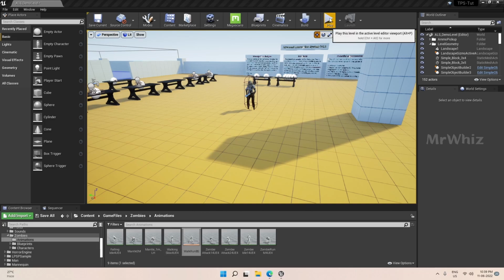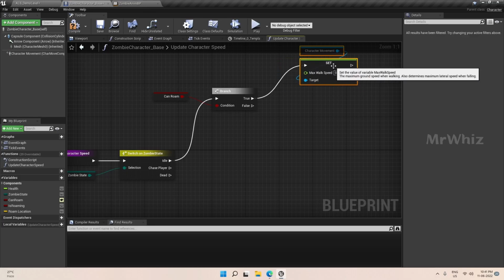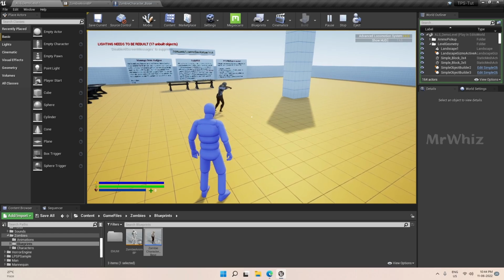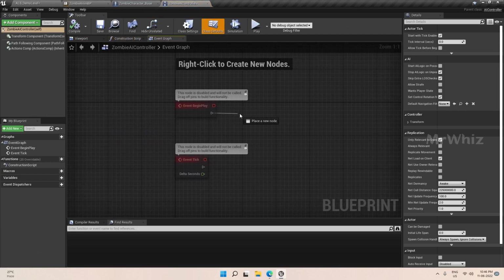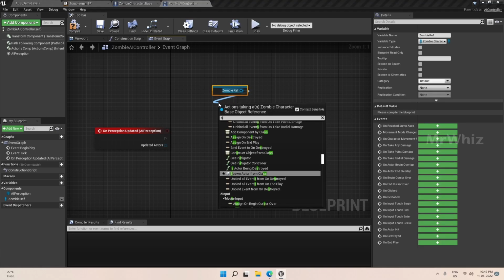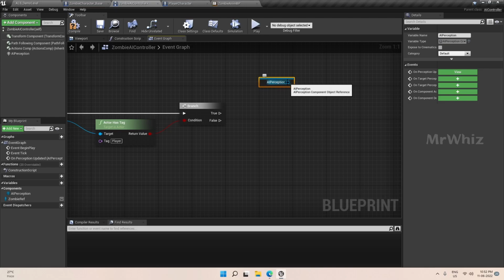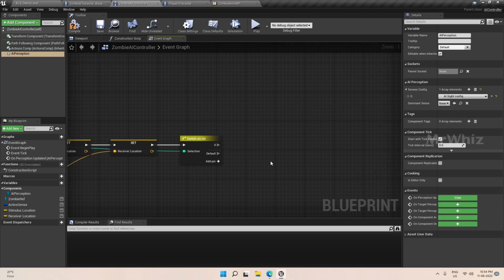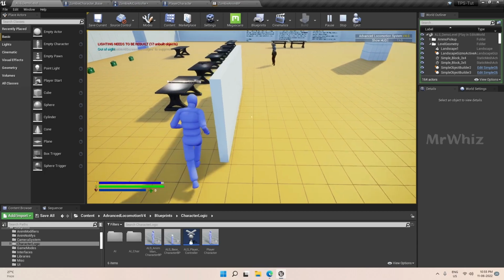ALSv4 TPS - 134 - Zombie AI - AI Controller - Sight Sense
This video explains on how to create an AI controller and add sight sense to the AI character. This enabled the AI to detect the player character and react accordingly

TPS v1.9 Template Update - [ Download ]

This template is fully compatible with UE4 and UE5